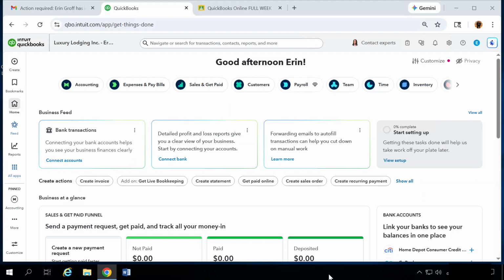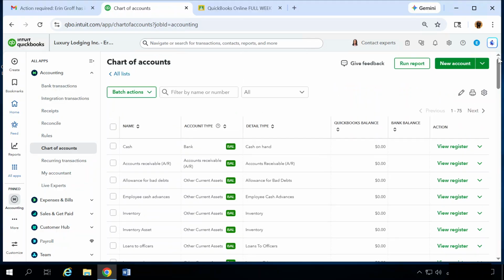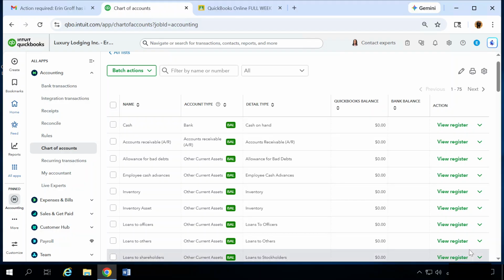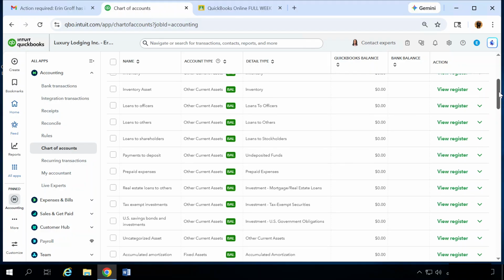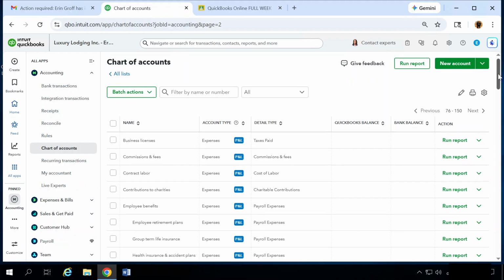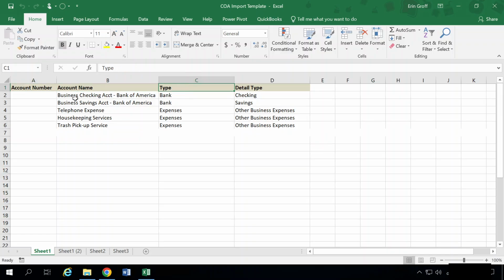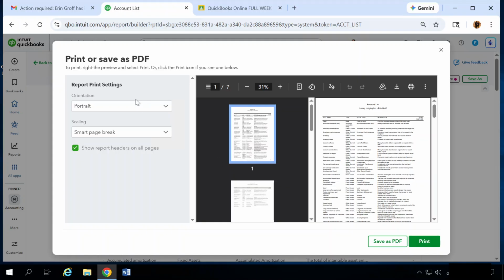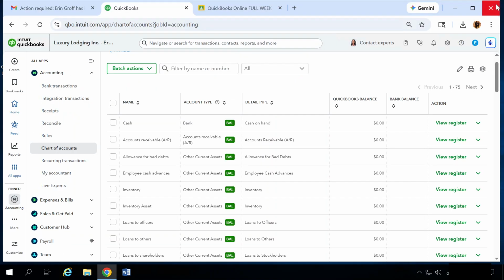QBO Chapter 5